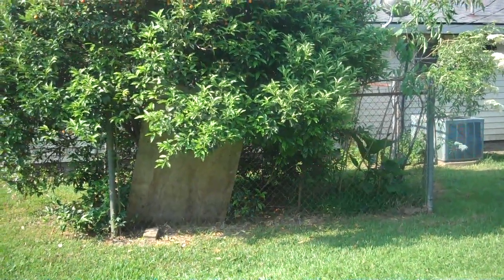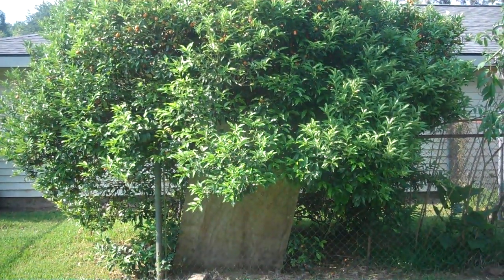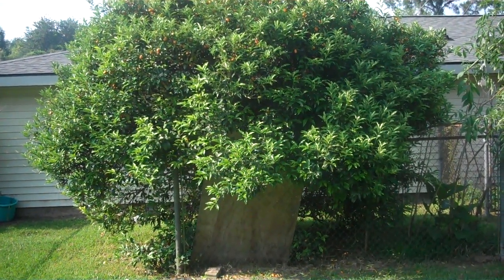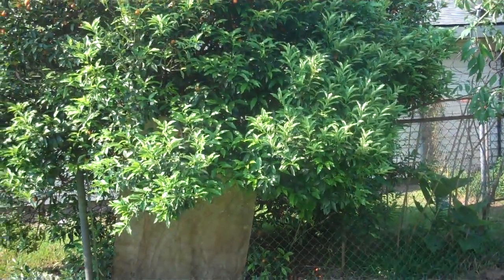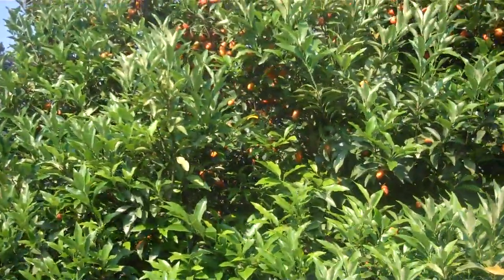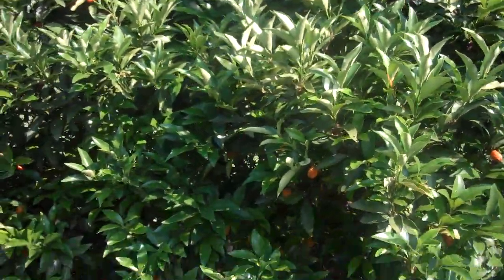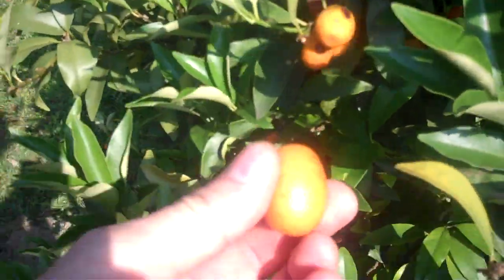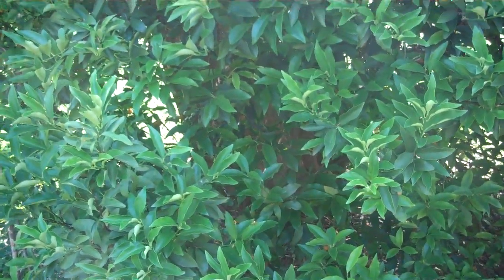Kumquat Citrus Trees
Just one example of a tree that can feed you 365 days a year.  Or even longer if it's a leap year.